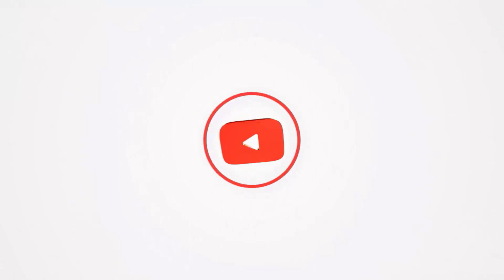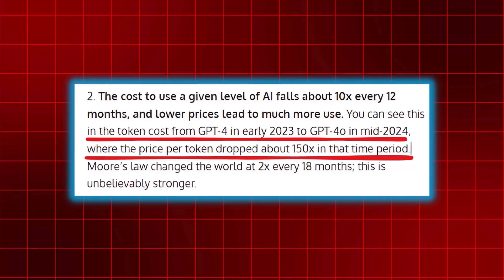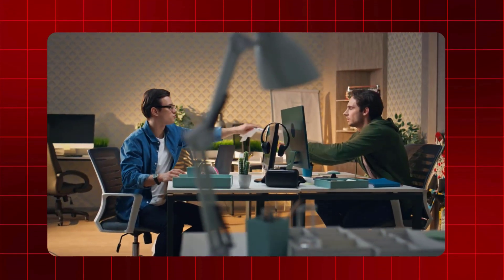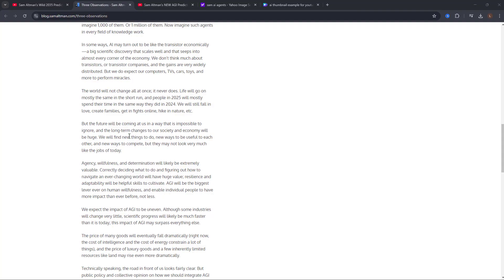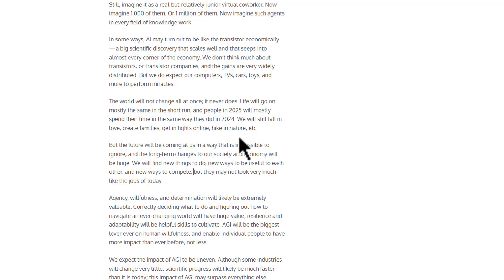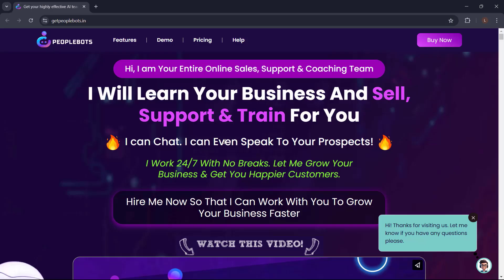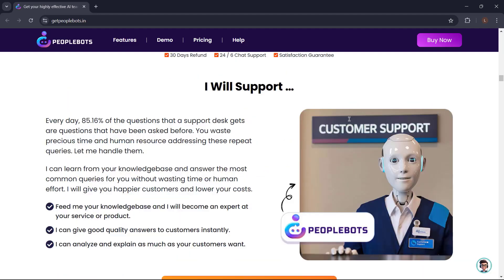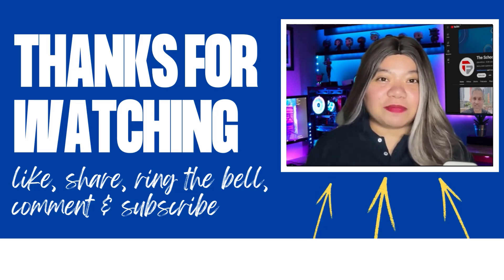Sam Altman's Al Prediction For 2035! 🤯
Hey everyone, welcome back! Today, we’re diving into some mind-blowing predictions from Sam Altman—CEO of OpenAI—the company behind ChatGPT. Sam’s recent insights into artificial general intelligence (AGI) reveal a future that’s closer than you think. If you want to stay ahead of the game and learn how AGI will transform industries, businesses, and even your everyday life, stick around. Trust me, you won’t want to miss this!

Also Watch:

🔥Peoplebots - AI-Human Hybrid Website Chat